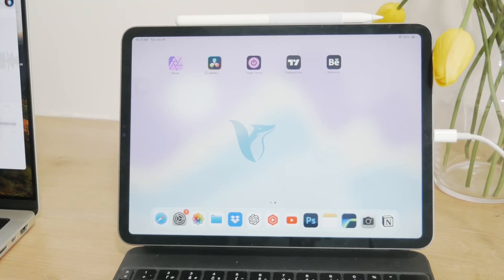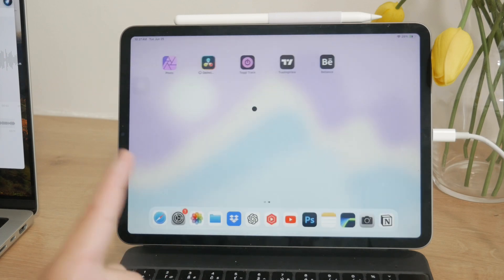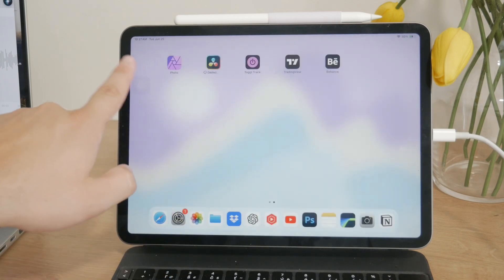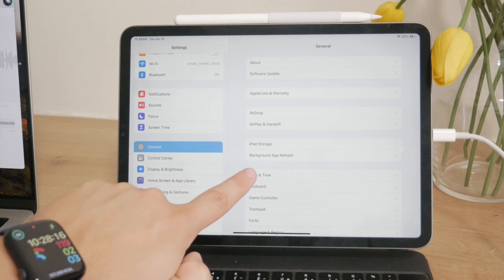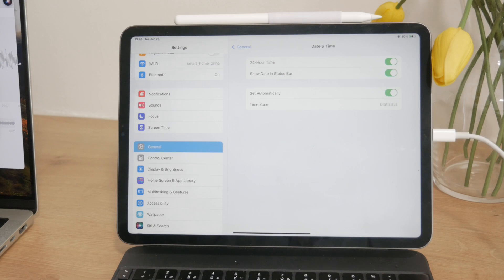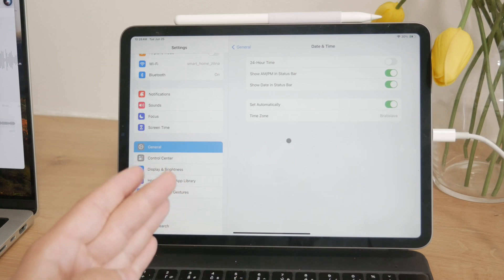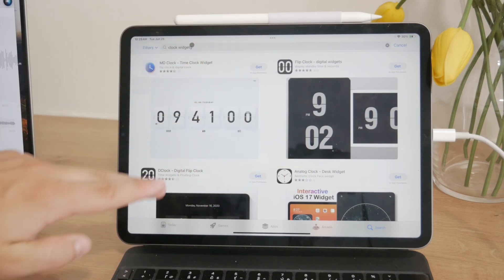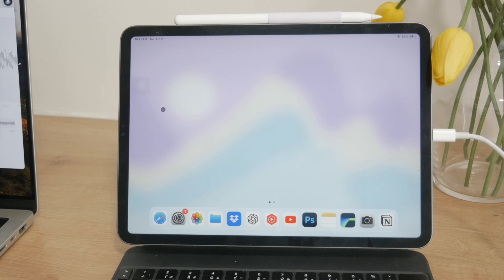How to Change Date and Time 24 Hour to 12 Hours in iPad (tutorial)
In this video, we demonstrate how to change the date and time format from 24-hour to 12-hour on your iPad. Follow our easy instructions to adjust your settings and customize your time display to suit your preference. Watch now to make your iPad’s time format work best for you!